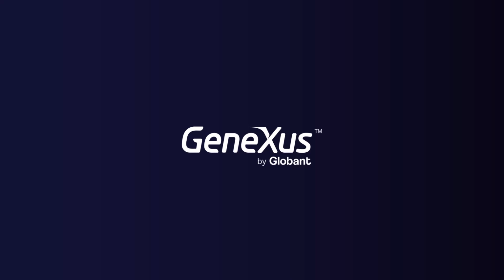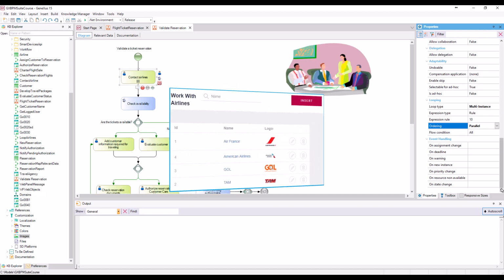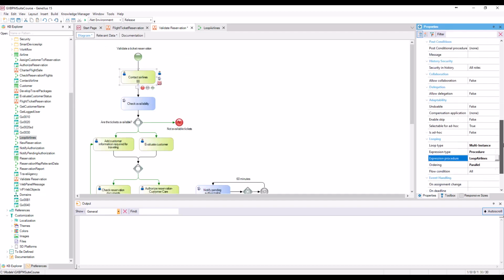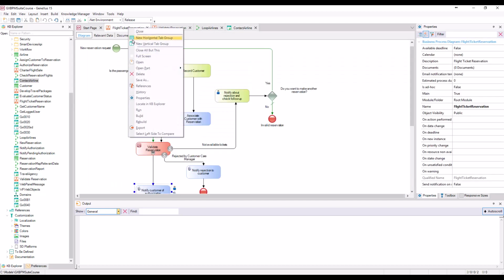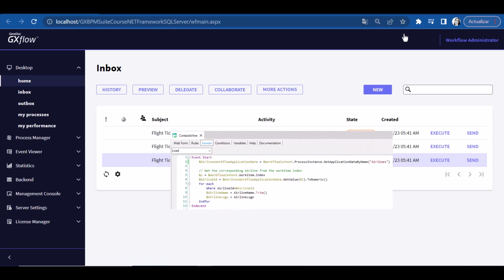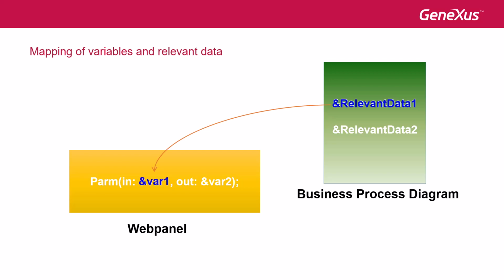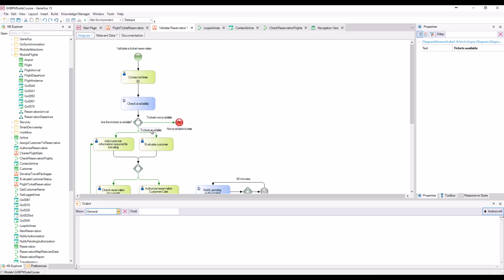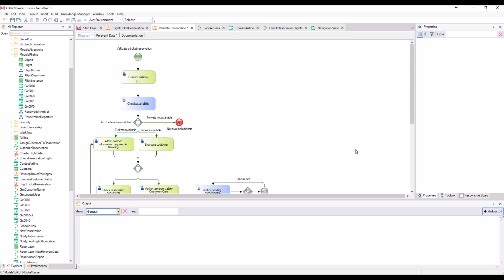Tasks with multiple instances, mapping relevant data and communicating errors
Explanation on how to implement tasks with multiple instances and the various ways in which we can determine the number of instances that will be executed.